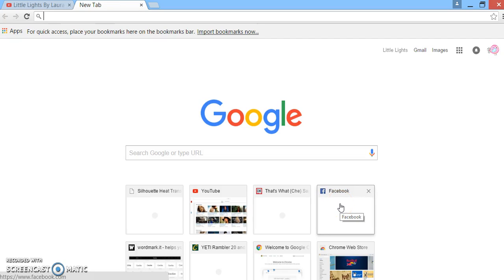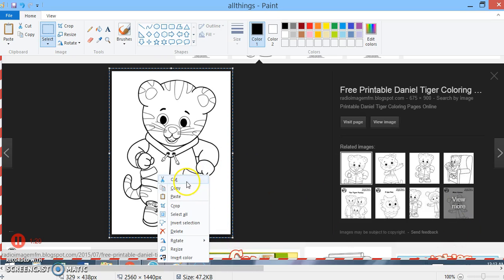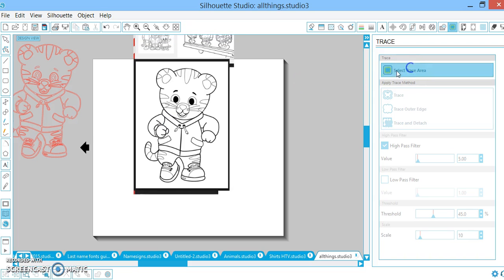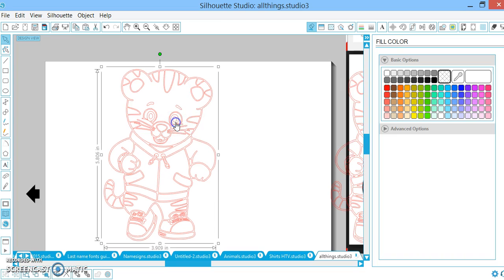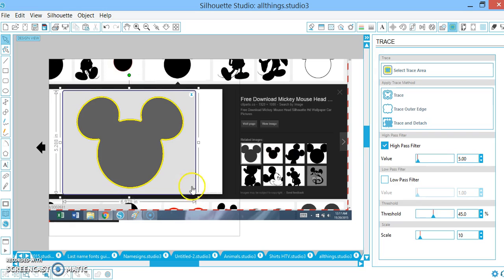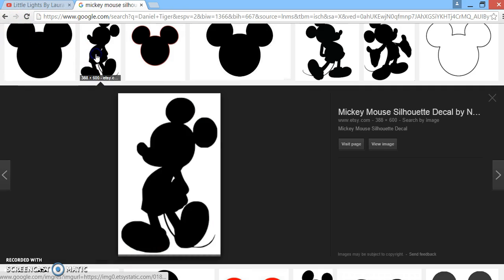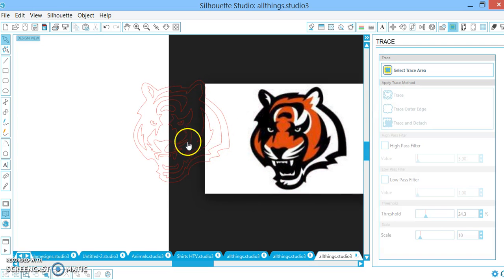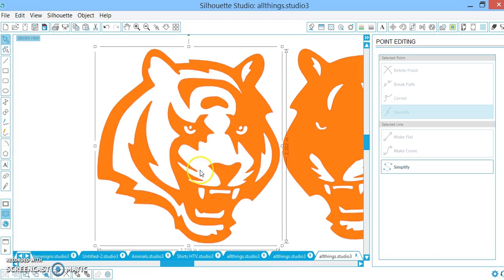Silhouette Studio: Trace from Google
CHECK OUT THIS VIDEO ON AN EASIER WAY YO SAVE YOUR IMAGES!!!

How to trace a google Image in your Silhouette Studio software